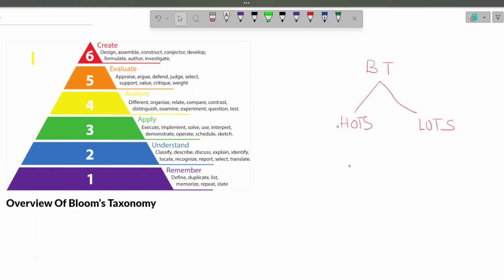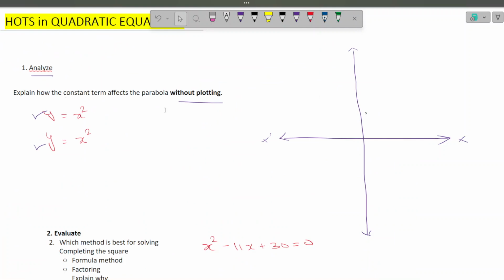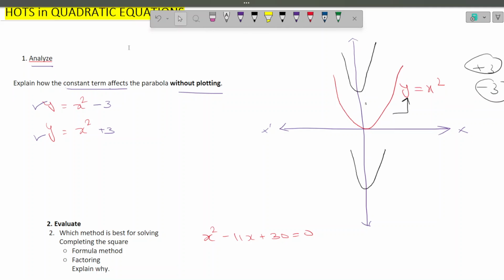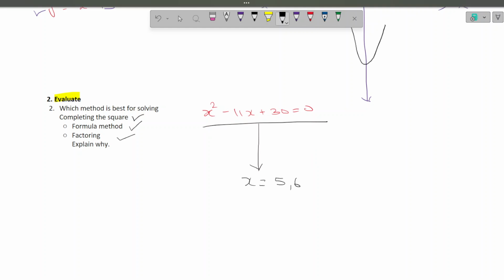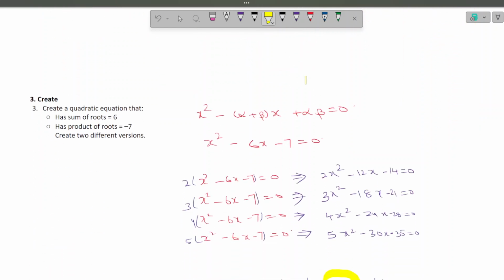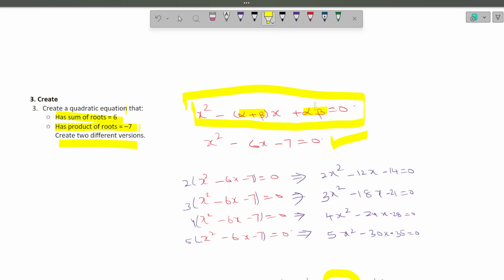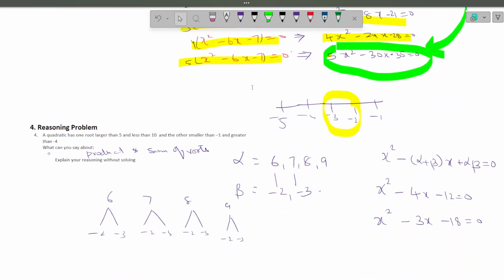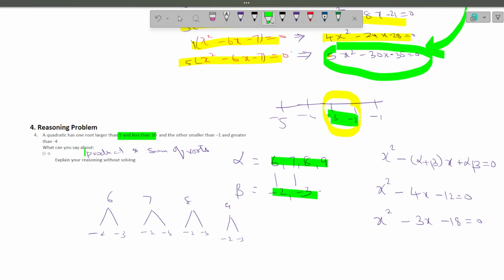Higher order Thinking skills in Math class, Strategy-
An easy approach to explain Higher order thinking skills in Math Class using Quadratic equations and  functions as an example.